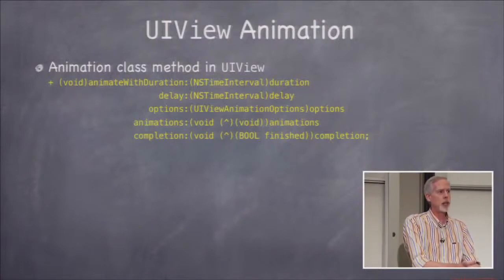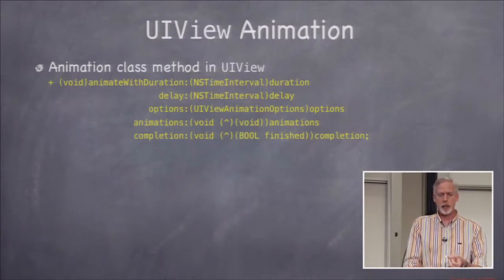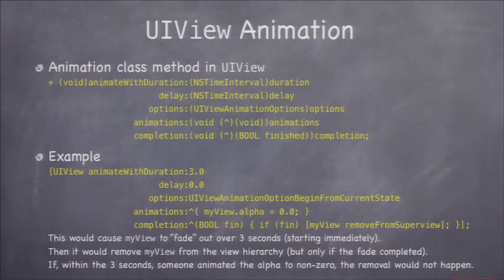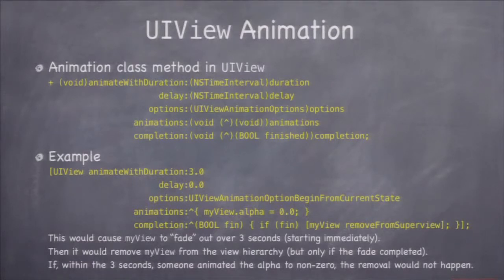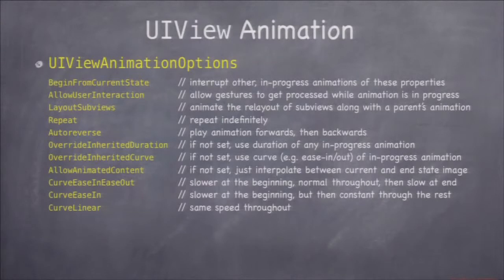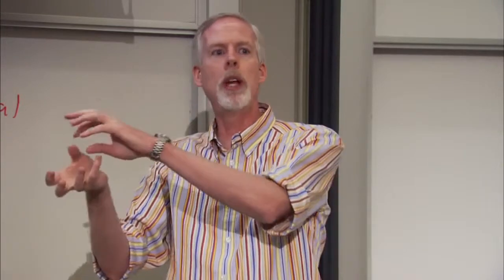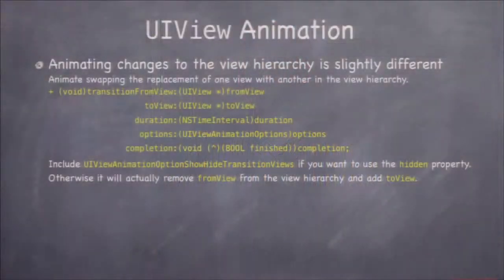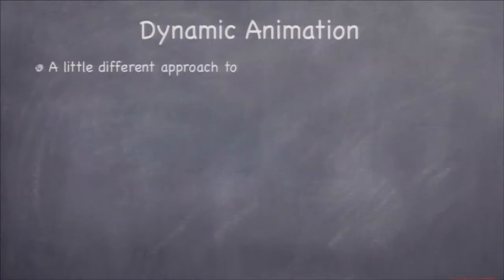ios app developers - University Developing iOS 7 Apps - (51)